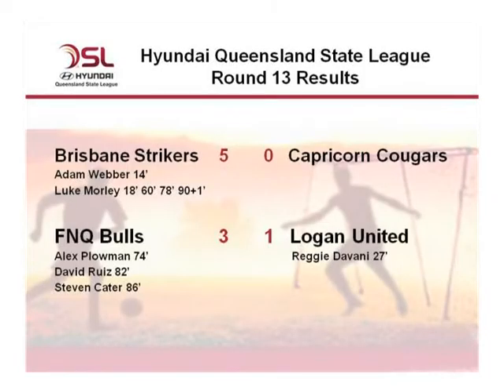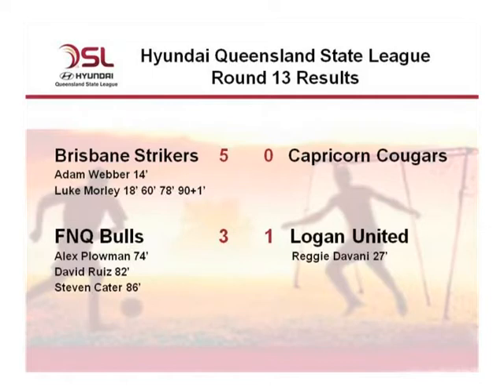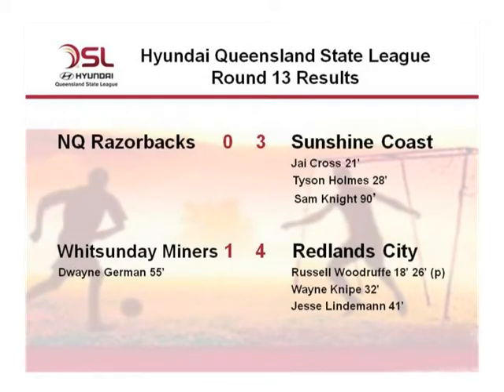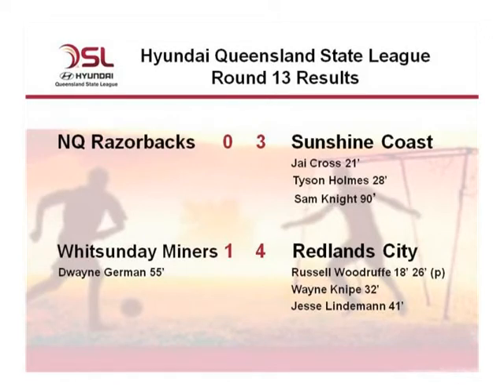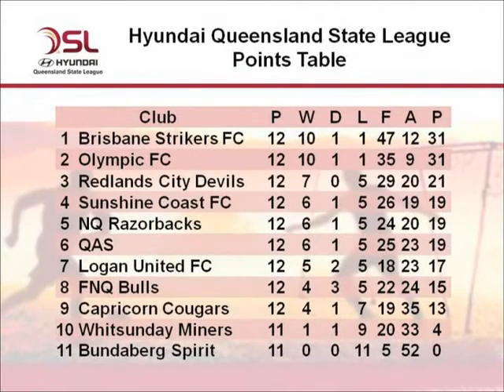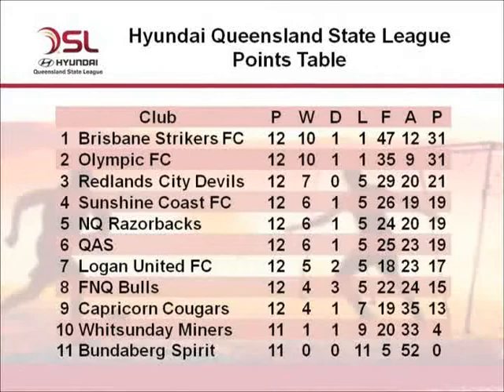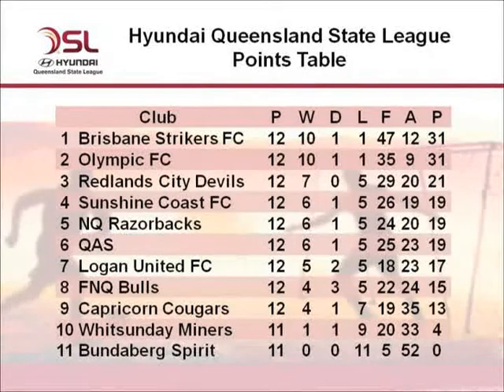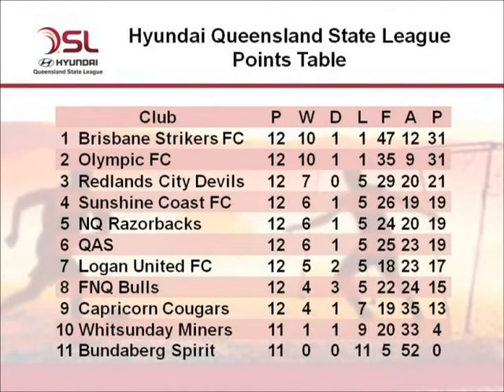Hyundai Queensland State League, Round 13 Olympic FC Vs QAS